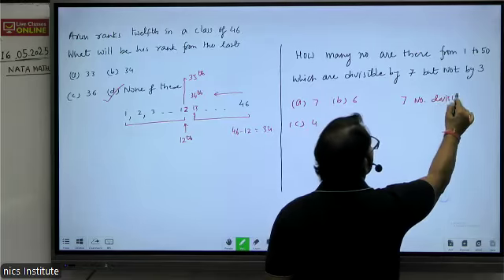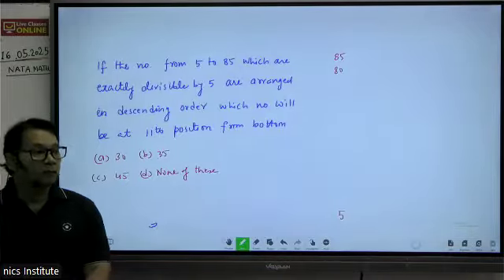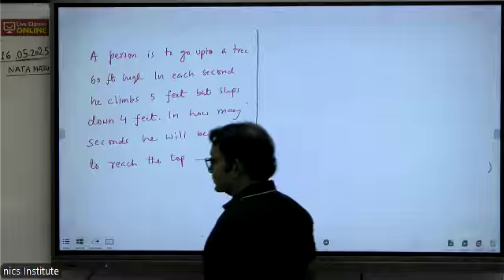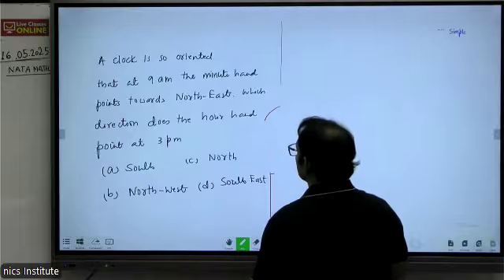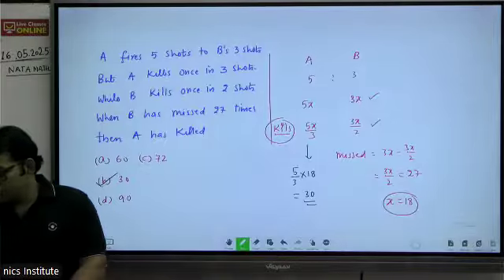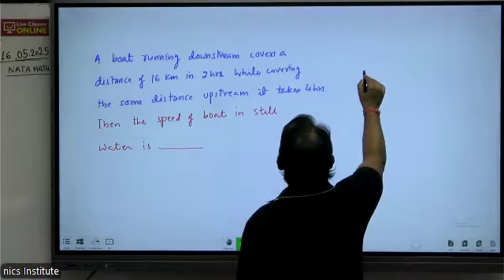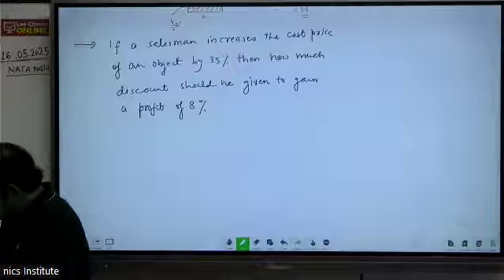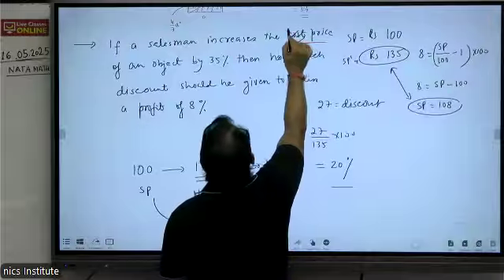Quantitative Maths for NATA A-5